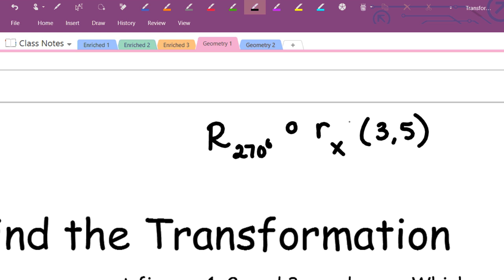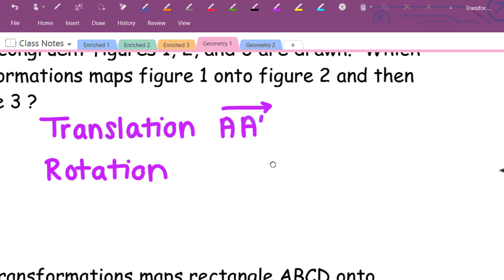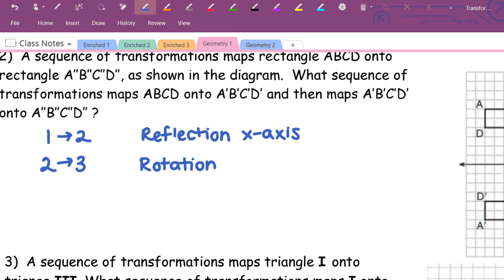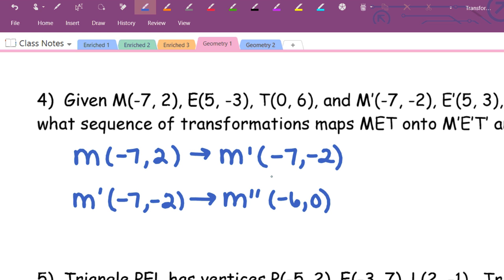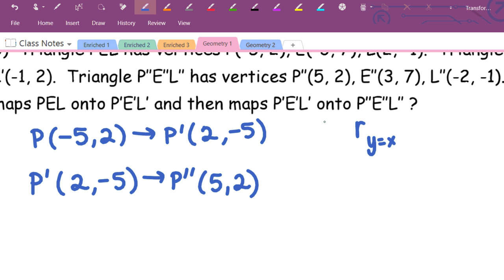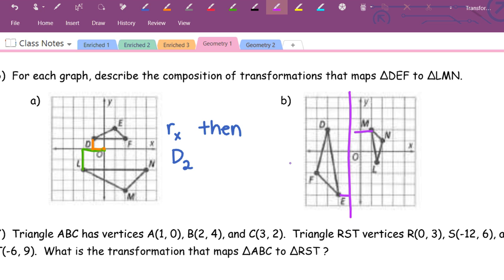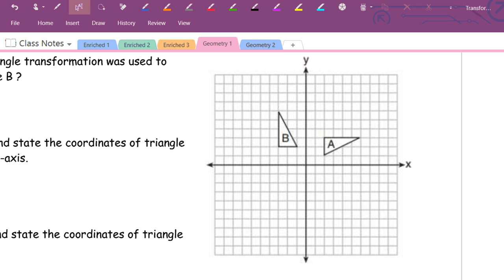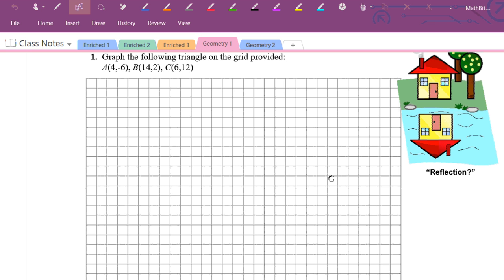GeoE Day 19 Name the Transformation Section 1